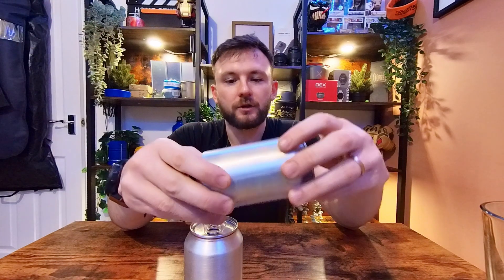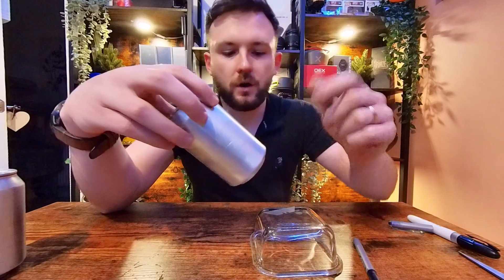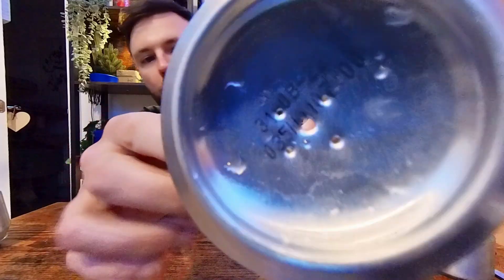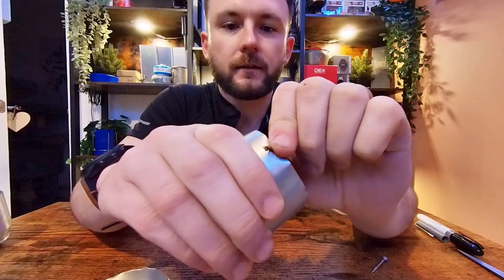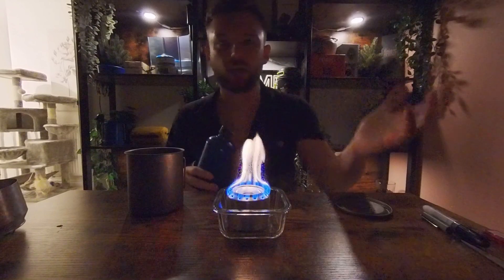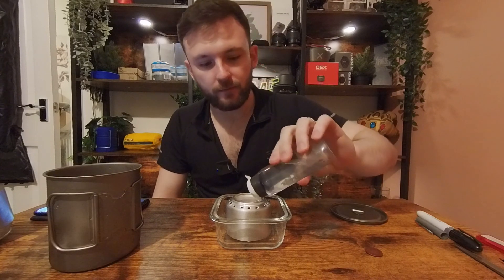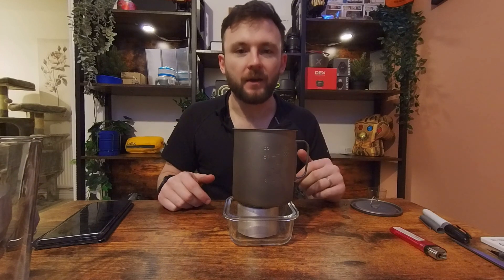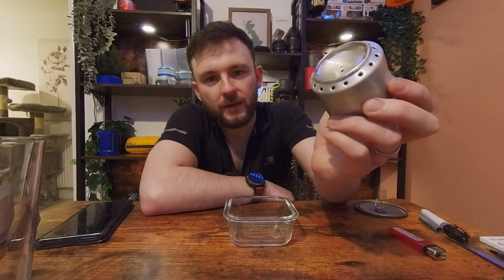DIY Alcohol Stove / Heater Series - EP1 The Penny Stove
So I am now obsessed with alcohol stoves. Making stoves out of items you can find around the house is a fun project and is so satisfying.
This will be a ongoing series as I make different designs and once I have a good number I want to do a shootout and VS the stoves against each other until we find the best design and winner. If you have any suggestions drop it in the comments :)